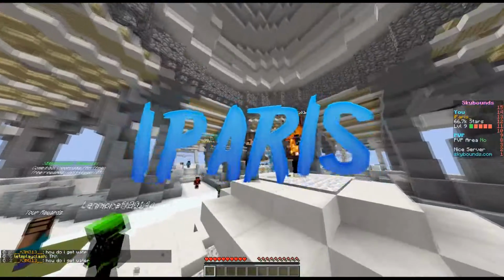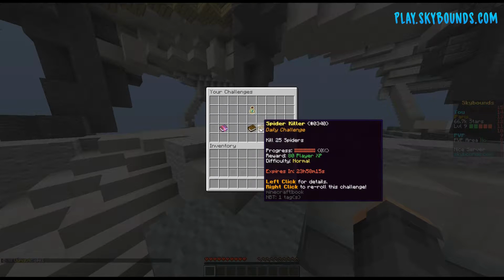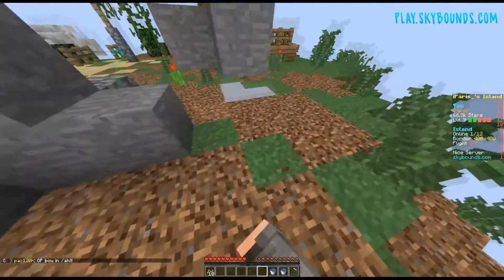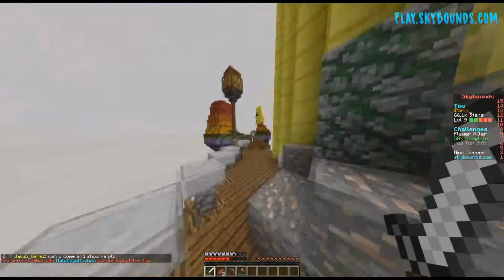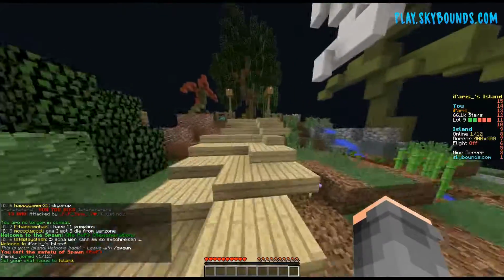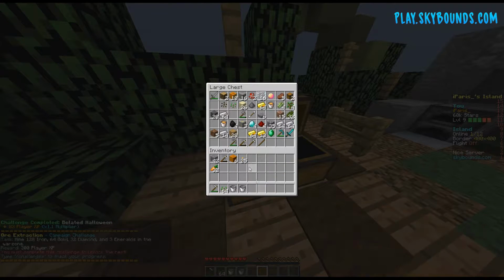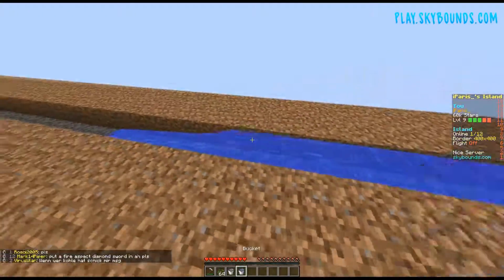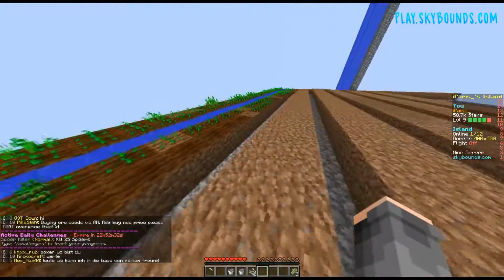Minecraft SKYBOUNDS | KILL MONTAGE!! #03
TUESDAY NEW SERIES!!